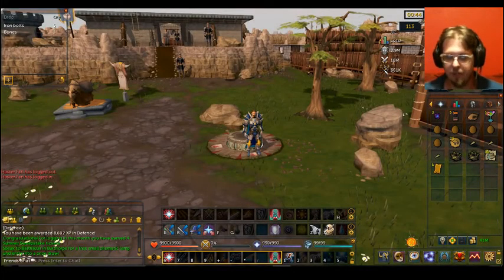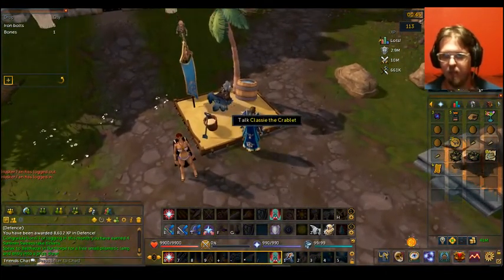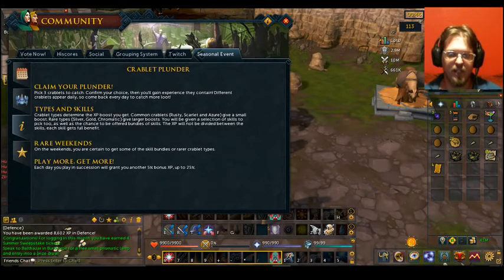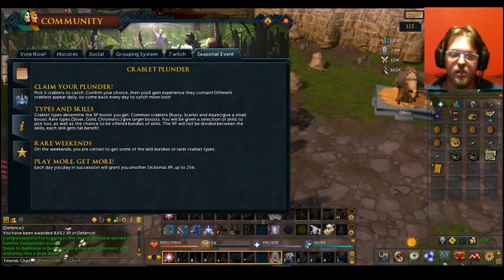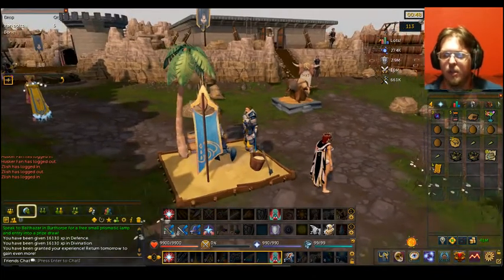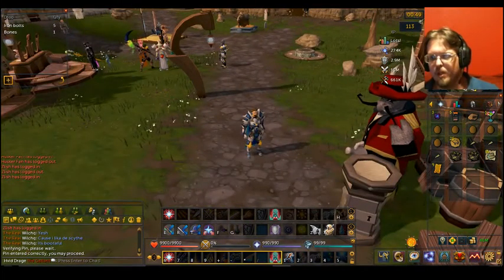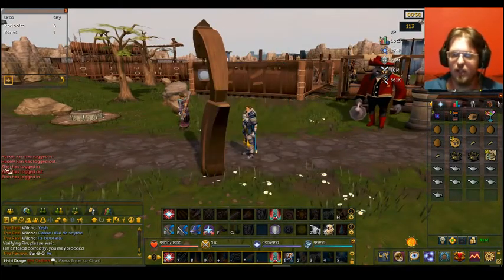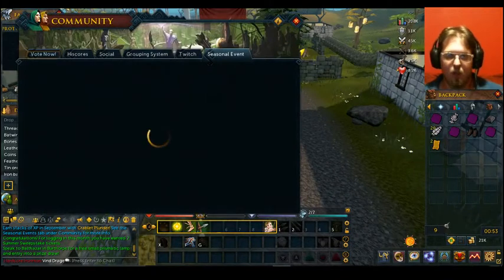Crablet Plunder and Crystal Peacock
Hey everyone!. This video covers the new monthly seasonal activity and it is a good one! Be sure to log in as much as possible this month for mass xp gains! Also showing off the new Crystal Peacock armor in game. Ironmen accounts, do not worry you can also benefit from this event!